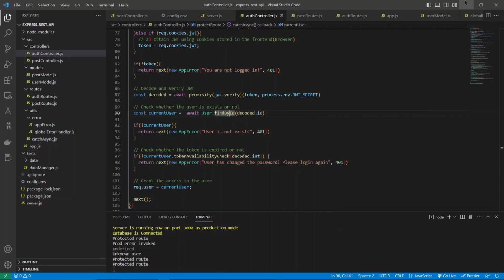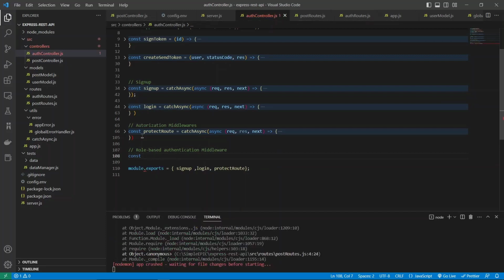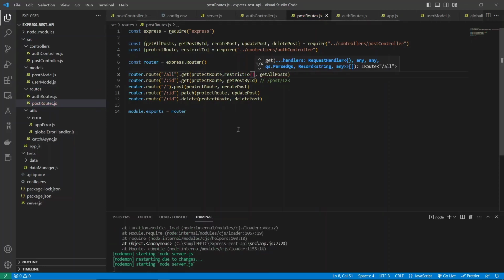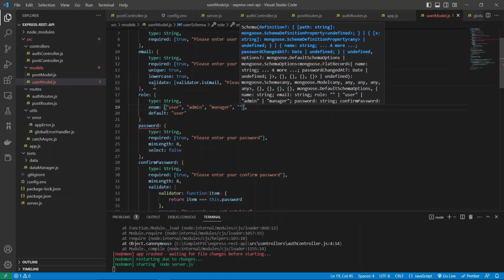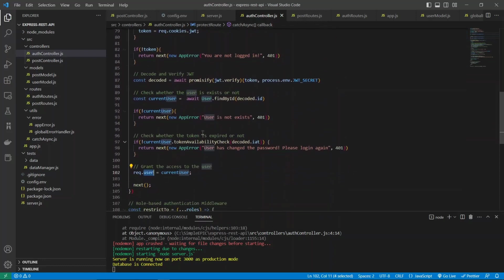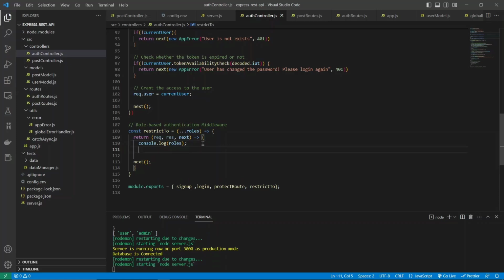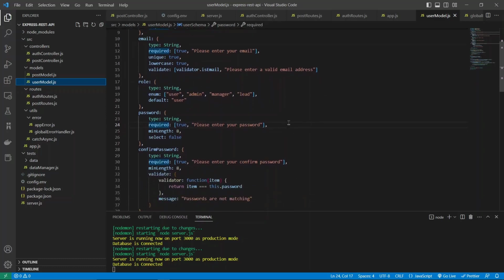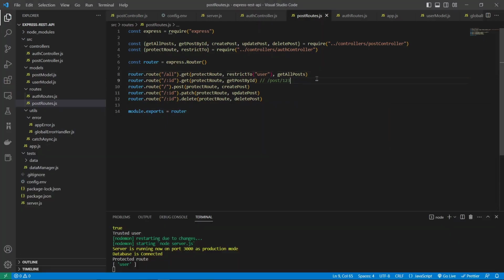Express JS Complete Course #42 - Role based authentication middleware